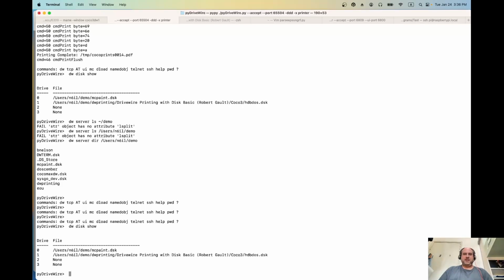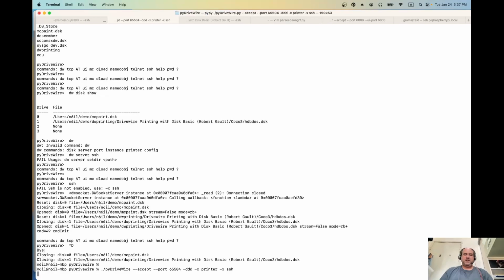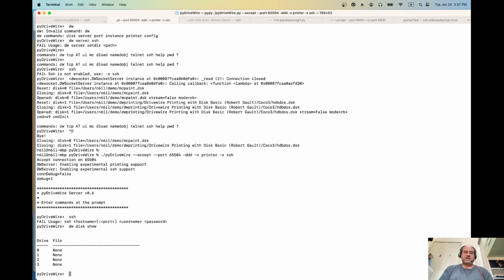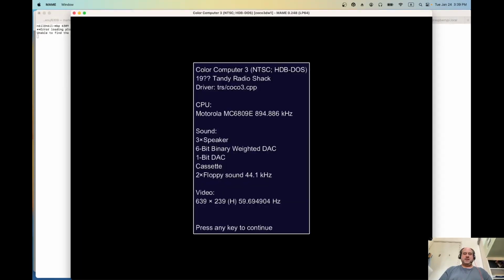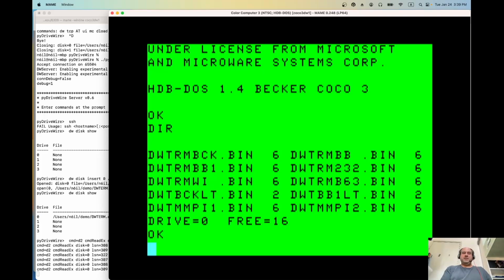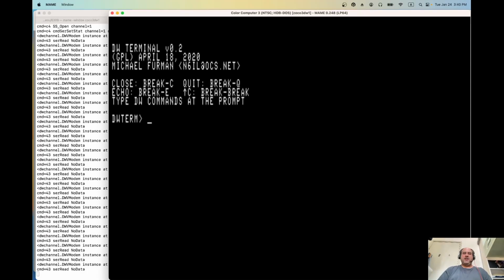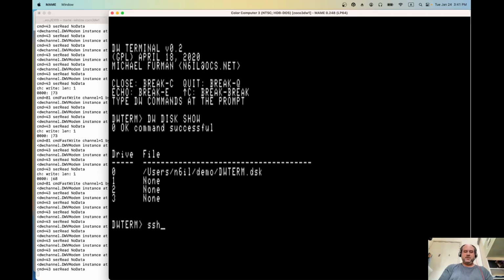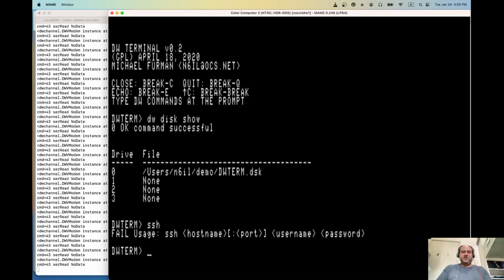MikeyN6IL's Dev VLOG $0A: SSH On the CoCo with pyDriveWire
Demonstration of pyDriveWire's SSH feature.  Demonstration using DwTerm(DECB), SuperComm, and VT100(NitrOS-9)